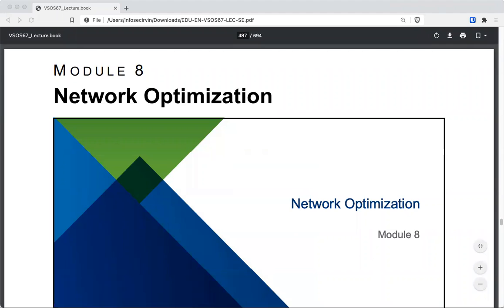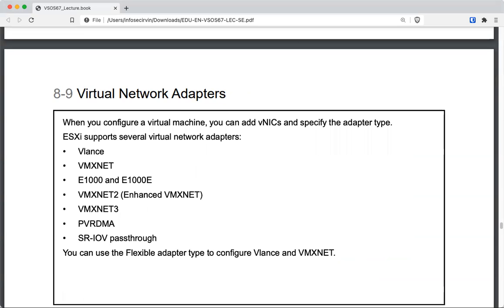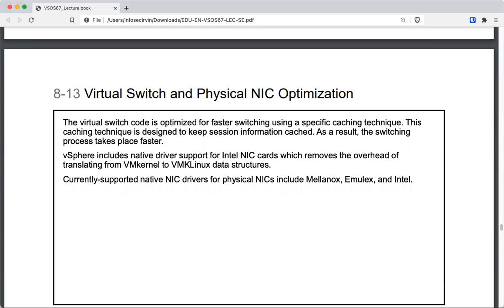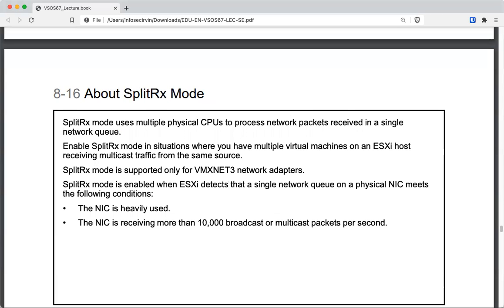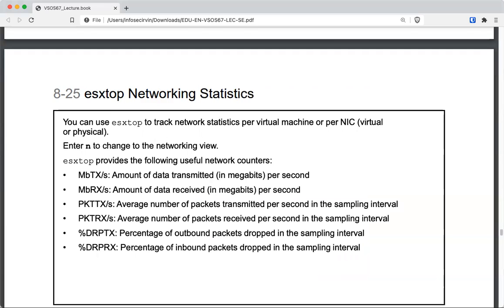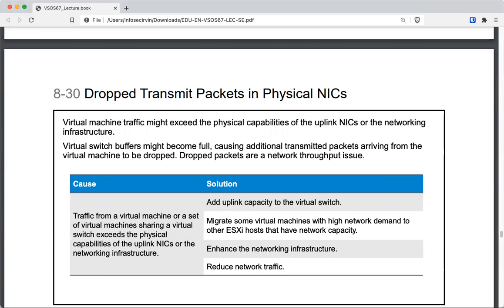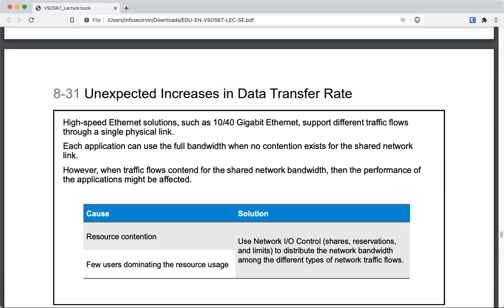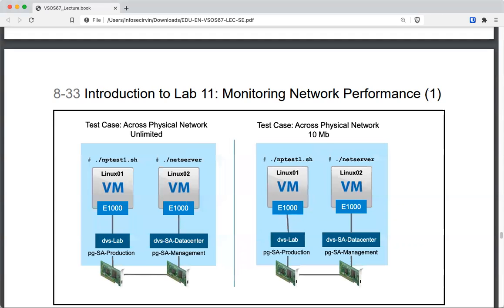Module 8 OnS